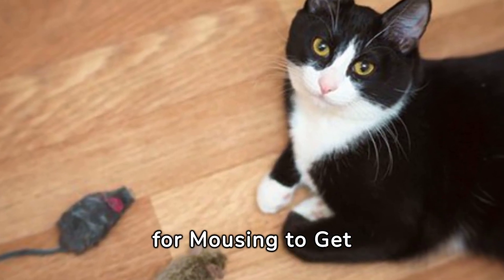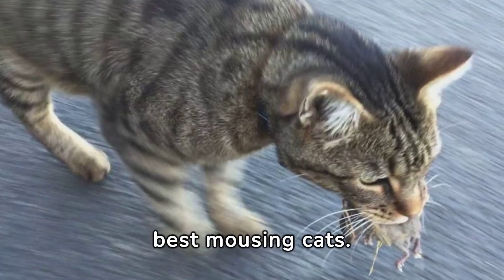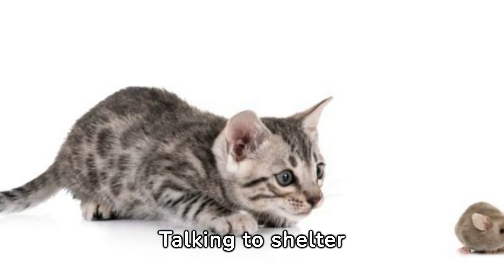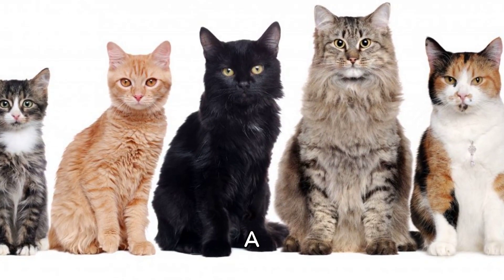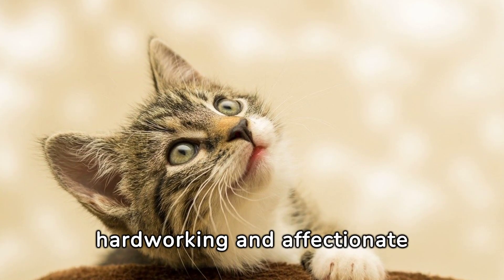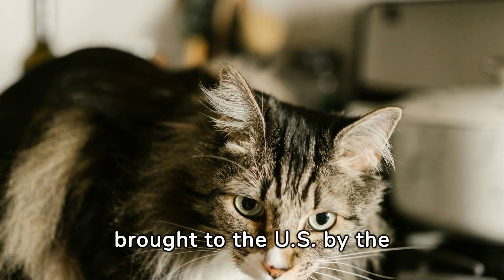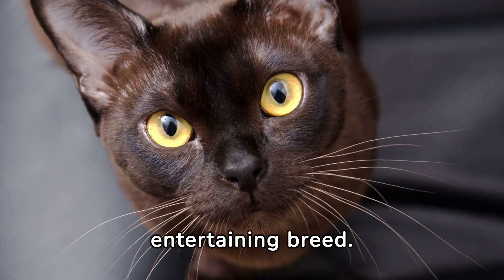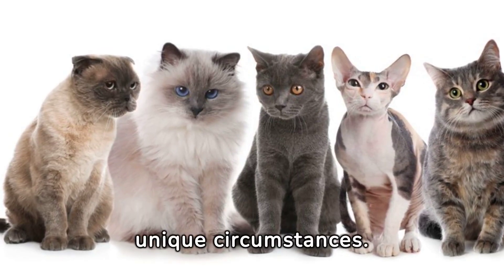Best Feline Breeds for Ultimate Mousing Mastery!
Looking to hire a furry exterminator? In this purr-fect video, discover the 5 best cat breeds renowned for their exceptional mousing skills! From agile hunters to strategic stalkers, these feline friends are the ultimate pest control squad. Watch to find your perfect mouser and say goodbye to rodents once and for all!